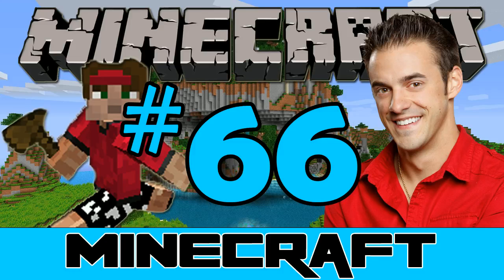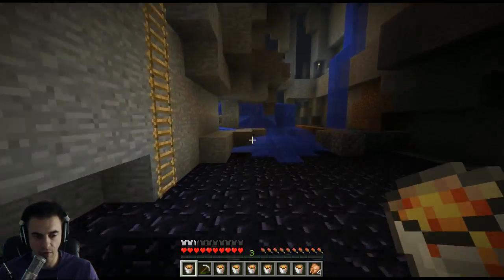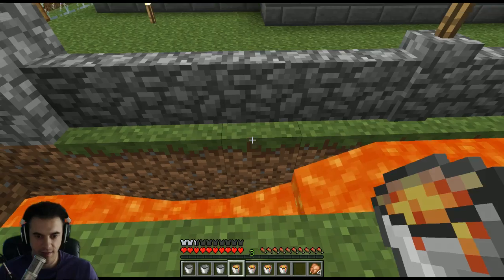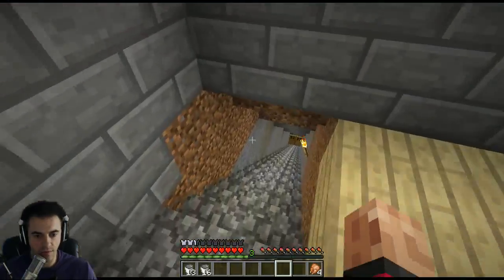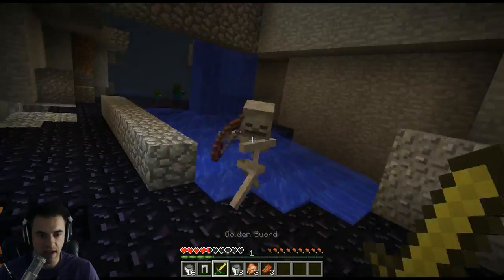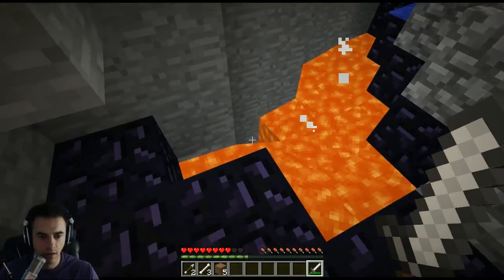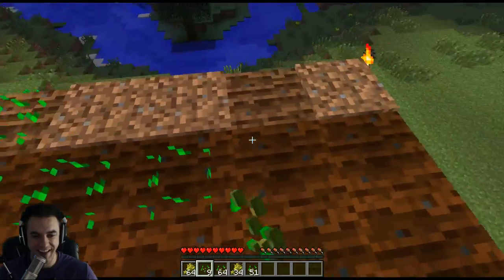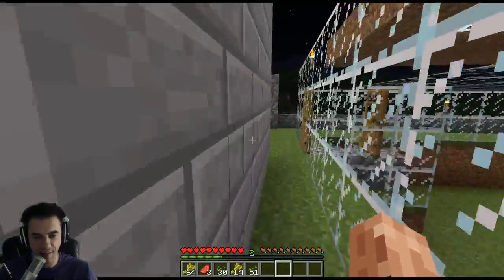Dan Plays: Minecraft - BEST MINECRAFT PLAYER EVER [#66]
WOW. JUST WHEN YOU THINK IT COULDN'T HAPPEN!

COMMUNITY MINECRAFT GOALS:
#1 - Make 1st Enchant Table
#2 - Lava Moat With Drawbridge
#3 - Railway to Villagers

COMPLETED GOALS:
#1 - Build Compound
#2 - 2nd Floor On House
#3 - Build Fence Around Compound

vine: dangheesling